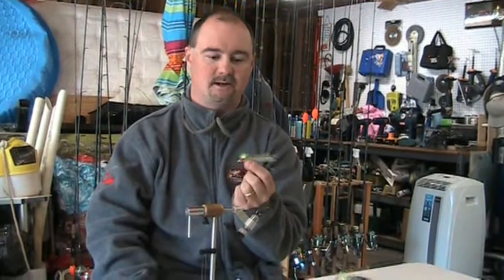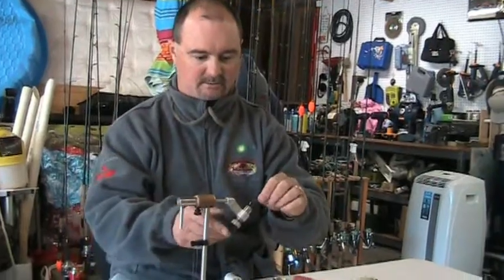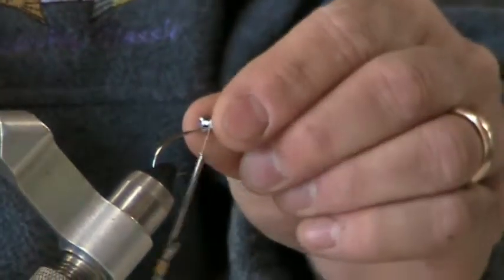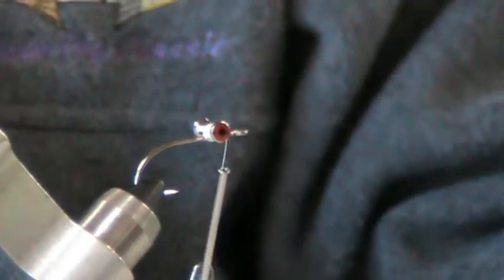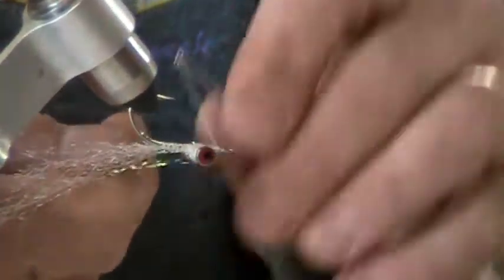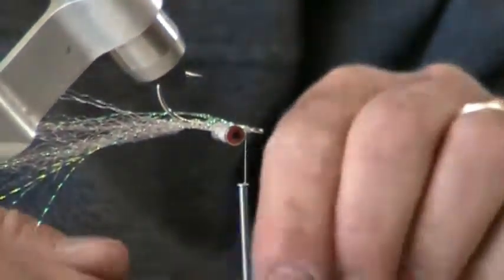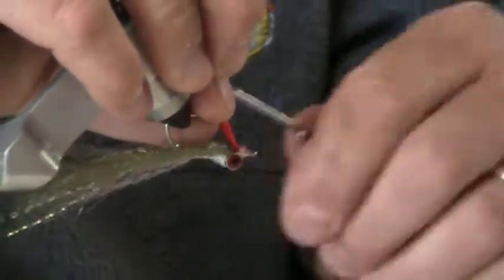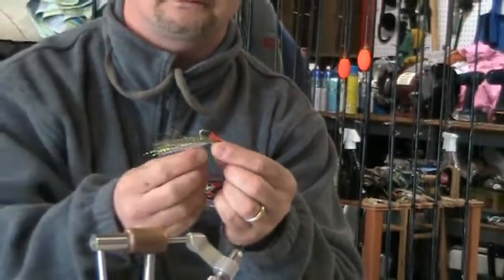How to Tie a Clouser Fly : Haddrell's Point Tackle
Capt. Mark Phelps of ShoreThang Charters demonstrates how to tie an olive and red Clouser fly. Visit haddrellspoint.com